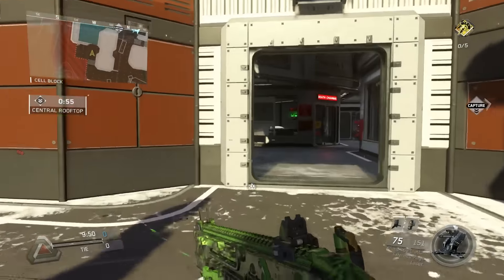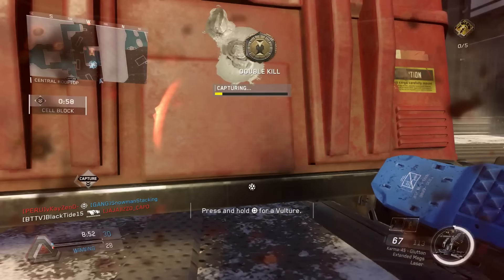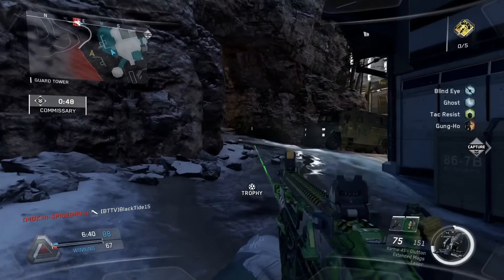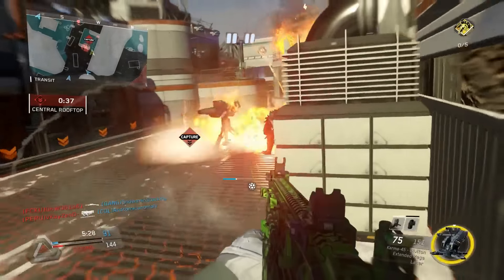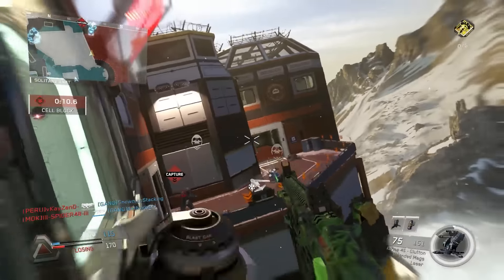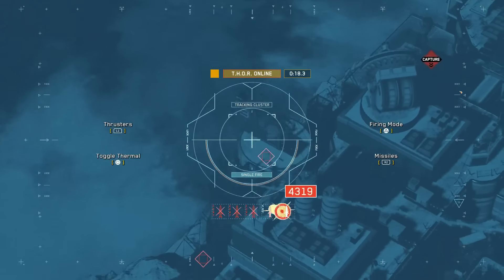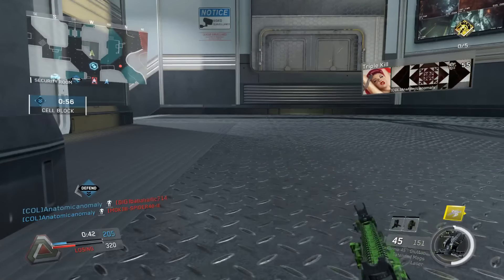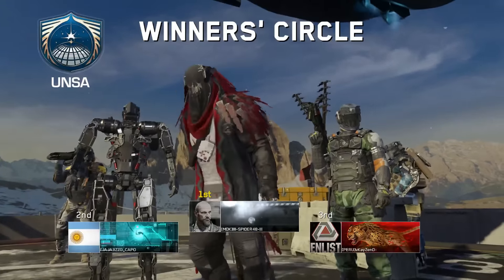Drop Zone is Great, But There's a Problem... (CoD:IW)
Like many players, I've been using the Drone Packages of Drop Zone to complete many a scorestreak challenge in Call of Duty: Infinite Warfare recently. Unfortunately, while the playlist itself is mostly sound, the Drone Packages seem to be faulty. If a package is moved ever so slightly (via gunfire, explosives, nearby players) while you attempt to secure it, that attempt is ended and the you must try again! We need some sort of lock-on feature while securing Drone Packages!

(Formerly BlackTideTV)